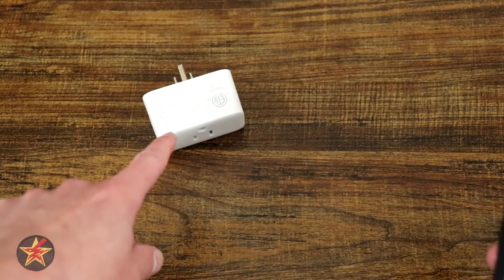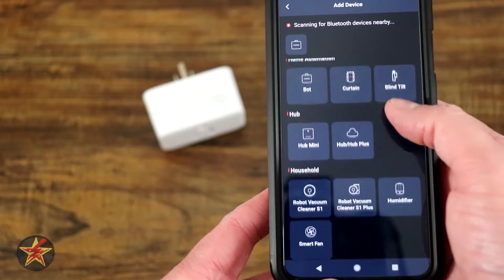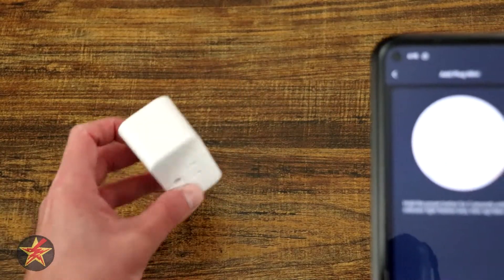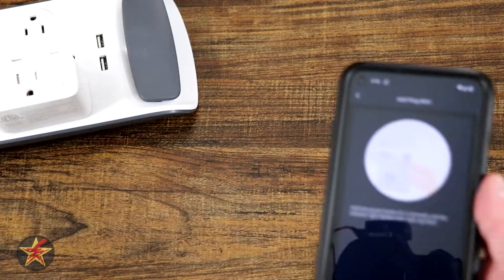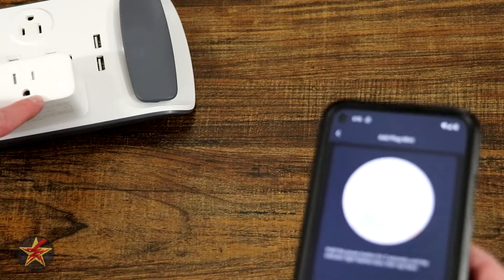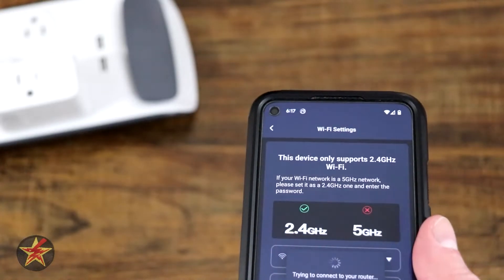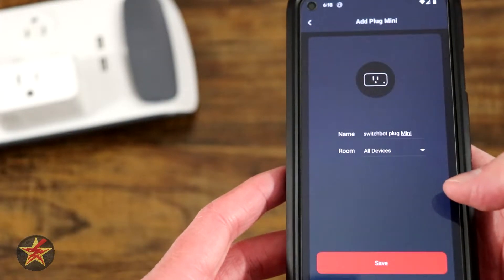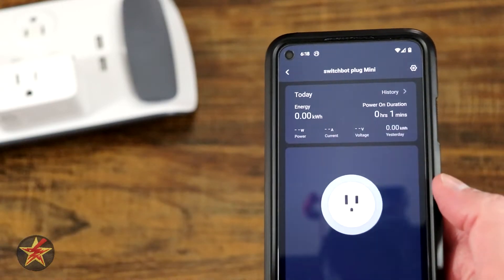How to setup SwitchBot Smart Plug Mini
Getting a smart plug like the SwitchBot Smart Plug Mini is an excellent way to start creating a smart home, but how simple it is to set up determines if the smart device actually gets used or traded out for one that does not require setup.

This video is a complete walk-through of the setup process for the SwitchBot Smart Plug Mini.